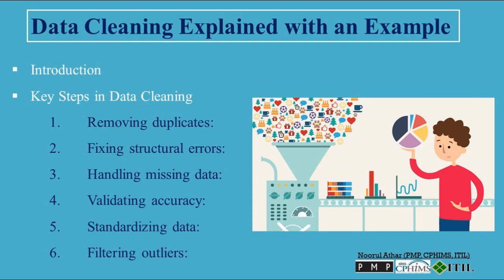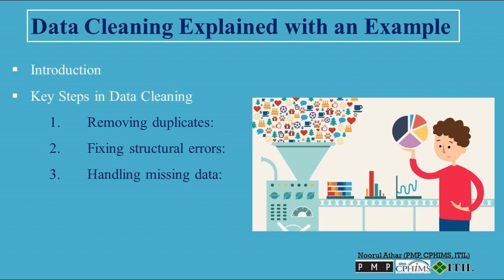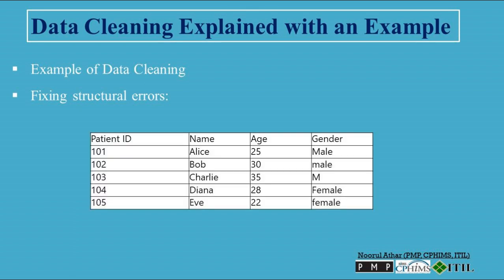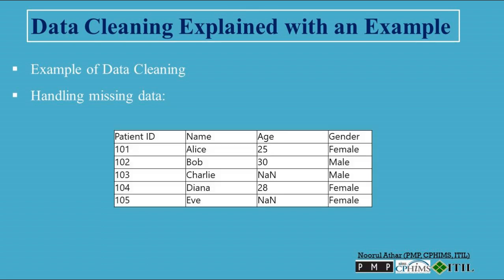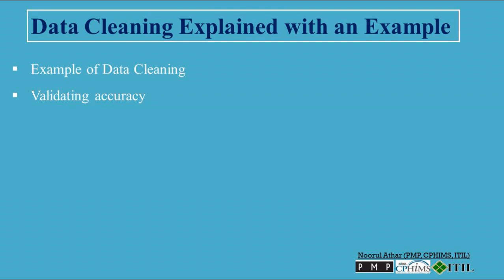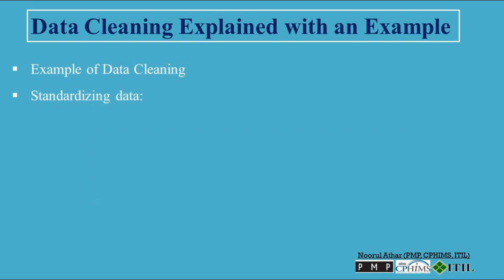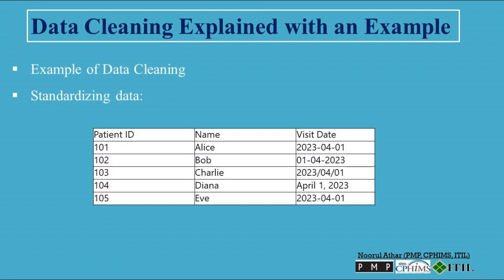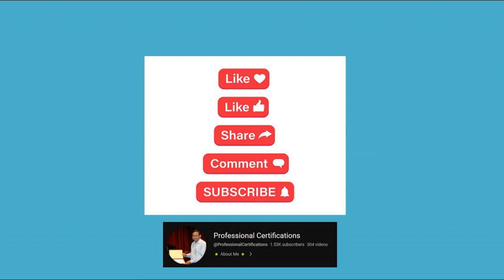Data Cleaning/Scrubbing Explained with an Example | AL & ML | Analysis and Reporting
00:00   Introduction
01:42   1. Removing duplicates:
02:08   2. Fixing structural errors:
02:46   3. Handling missing data:
03:31   4. Validating accuracy:
04:22   5. Standardizing data:
05:16   6. Filtering outliers: